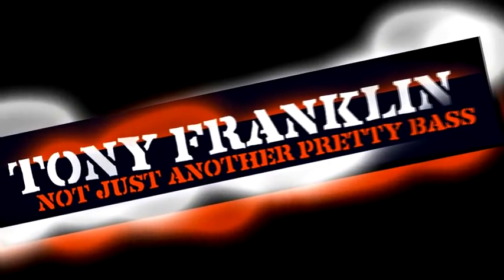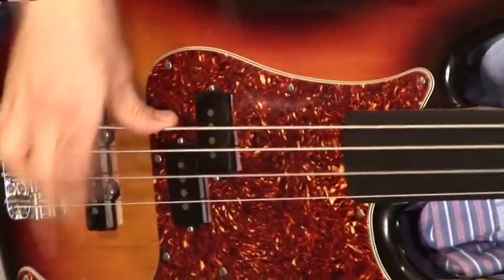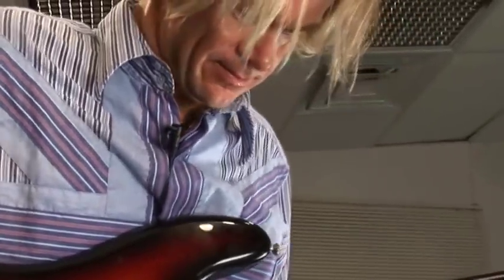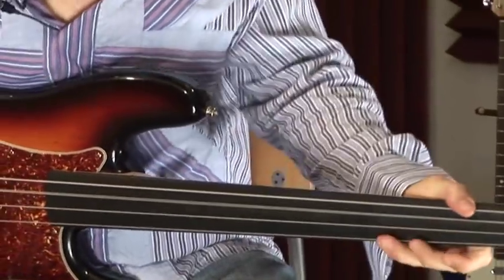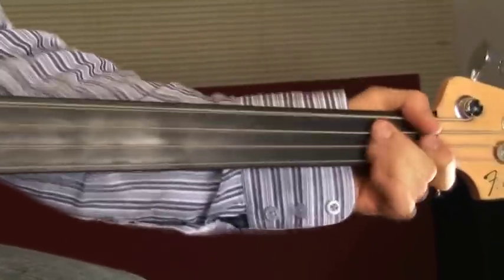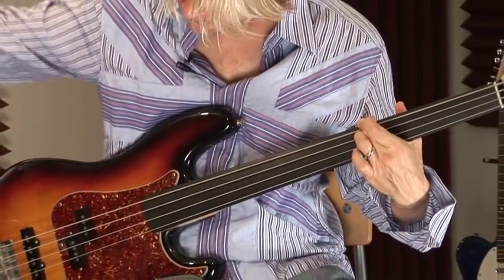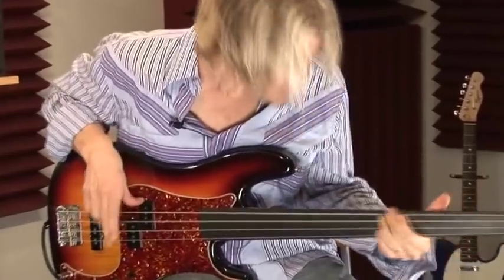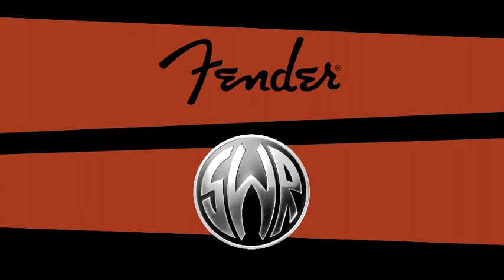Tony Franklin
Sony Sound Series loops and samples are all about having fun while you work fast to achieve amazing results. Inspiration is the key, and Tony Franklins Not Just Another Pretty Bass library is a great example of what happens when inspiration strikes. Tony has shared the stage with legends like Jimmy Page, David Gilmour, and Quiet Riot. Today he shares space in the Sound Series catalog with Siggi Baldursson of Sugar Cubes, Matt Fink of Prince and The Revolution, and guitarist Parthenon Huxley, as the bassist in our Artist Integrated quartet of Premium Collection titles. Visit sonycreativesoftware.com to see what all this inspiration can lead to. Enjoy this video of Tony Franklin as he talks about his craft while ripping off some amazing licks on his fretless bass.